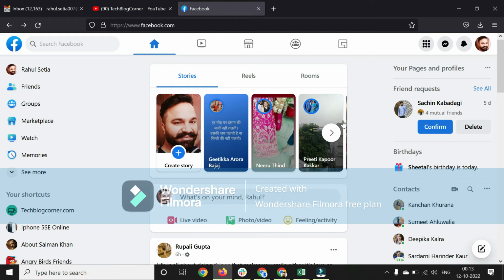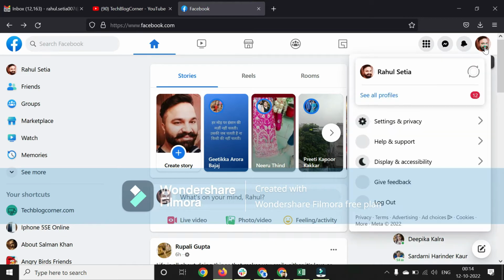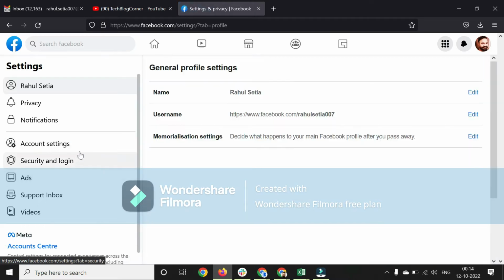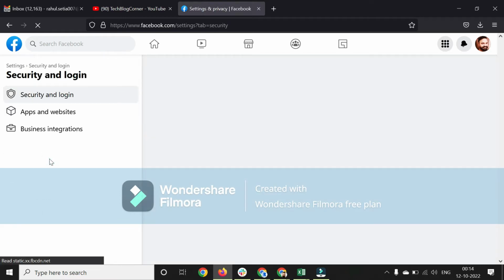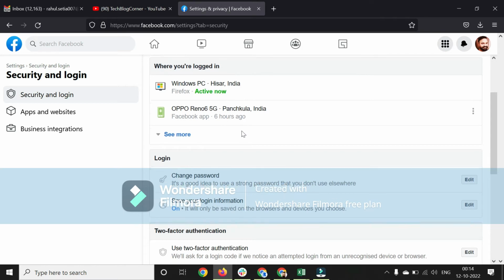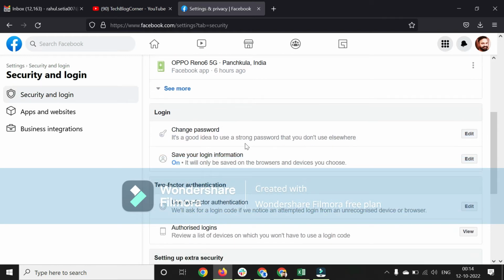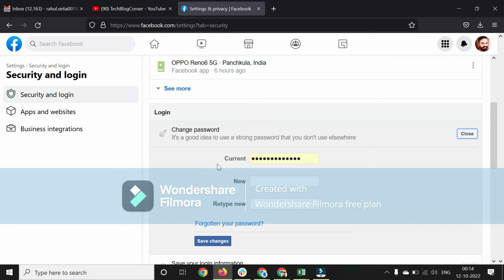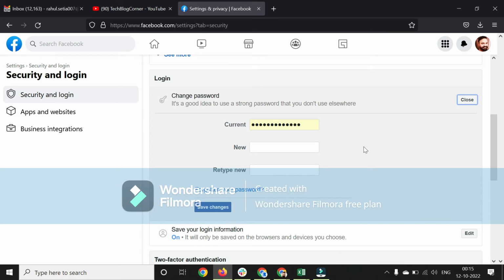How to Change Facebook Password from Desktop in 2023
How to Change Facebook Password from Desktop in 2022

Questions Answered